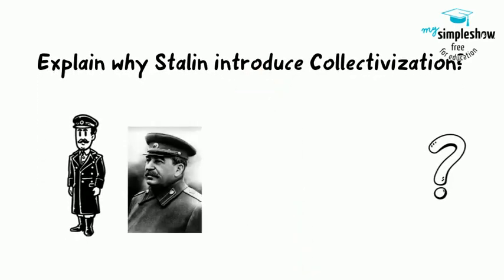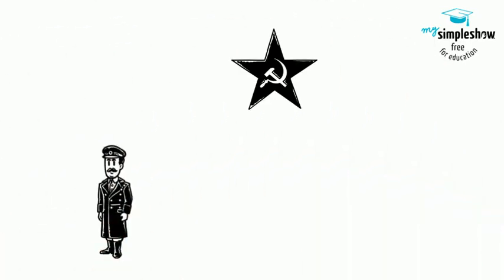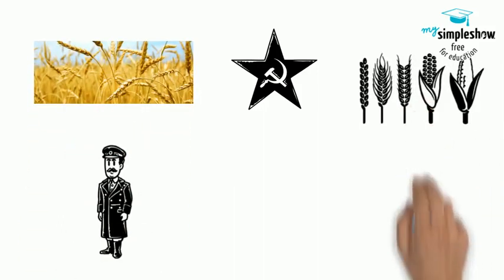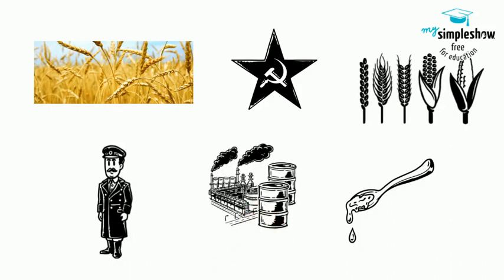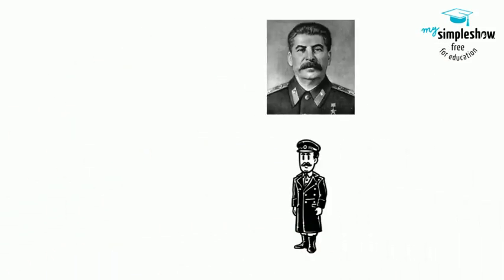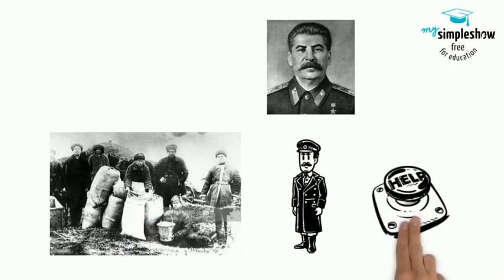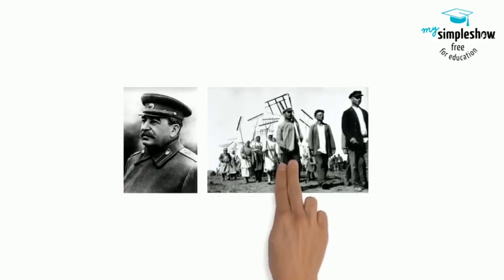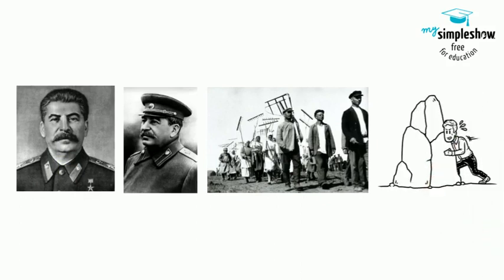Exam Q on Collectivization.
This video answers the following question: Explain why Stalin introduced Collectivization?